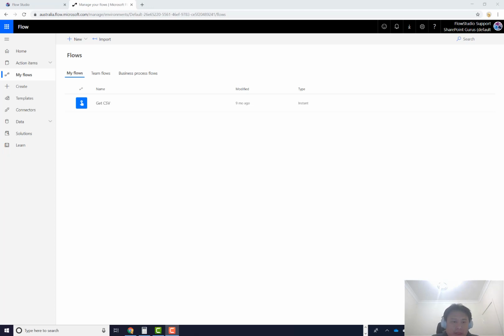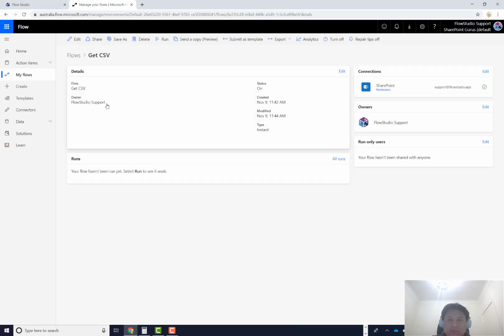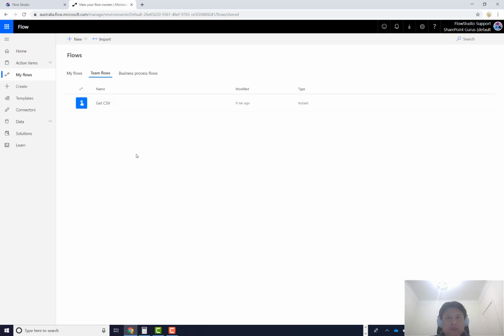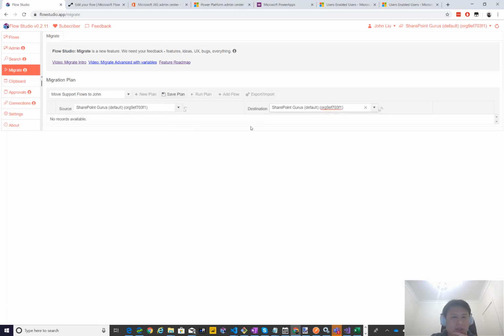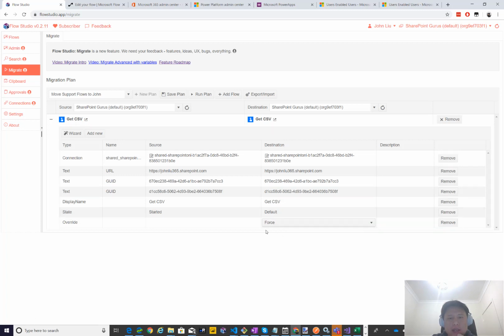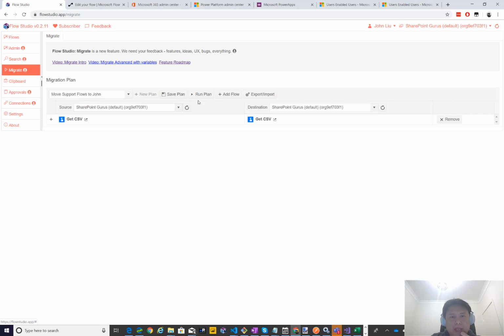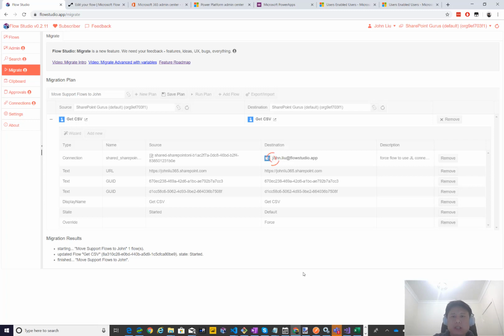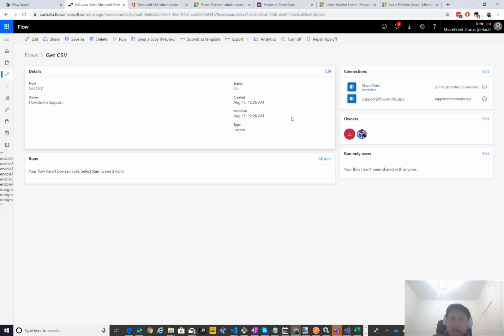Why Flow Studio: bye maker, thanks for all the fish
When your wonderful maker decides to take another role, bless her; you are super sad, but you also really need to move those Flows she made to another account quickly.

Here's how Flow Studio Migrate can help in such a sad time.